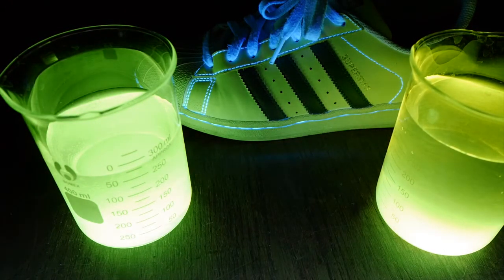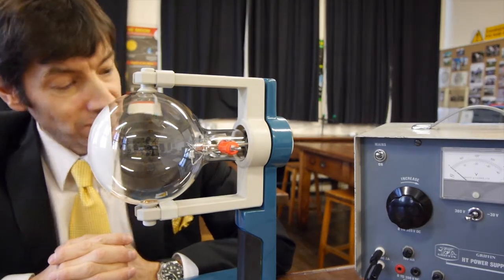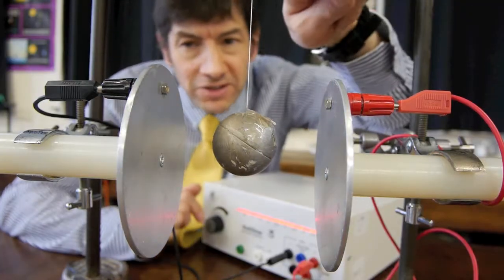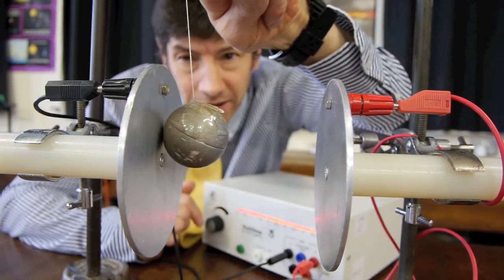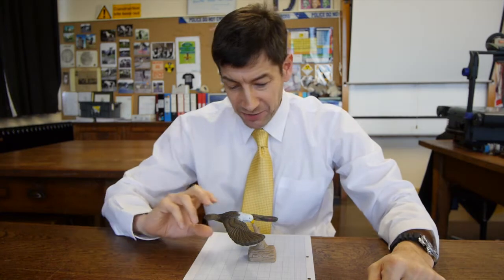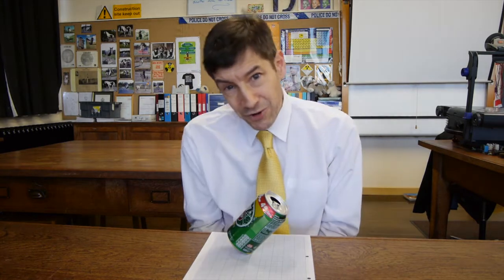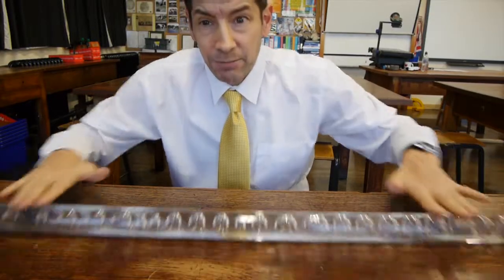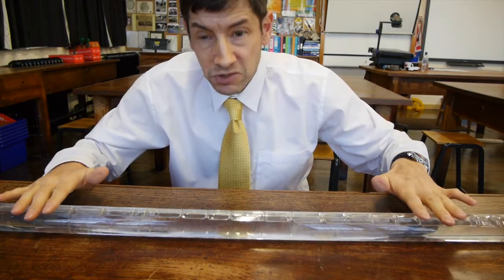F-J's Physics - Channel Trailer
See what F-J's Physics is all about.  Regular videos on fun physics topics.